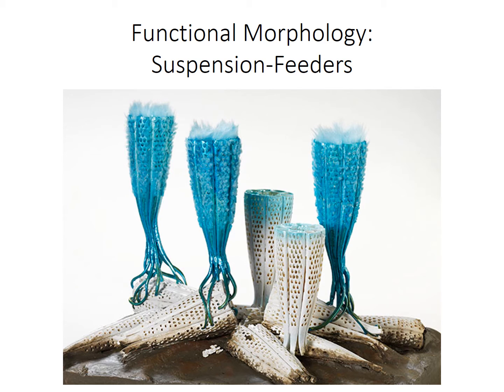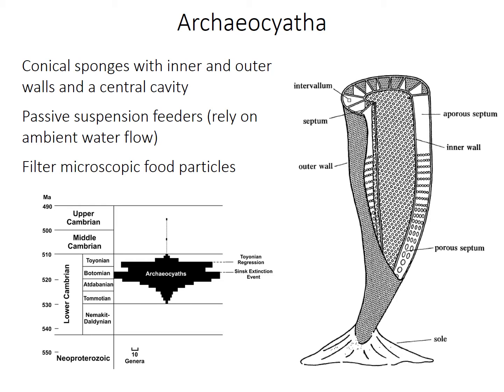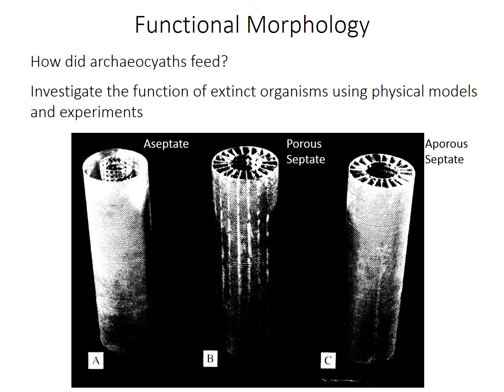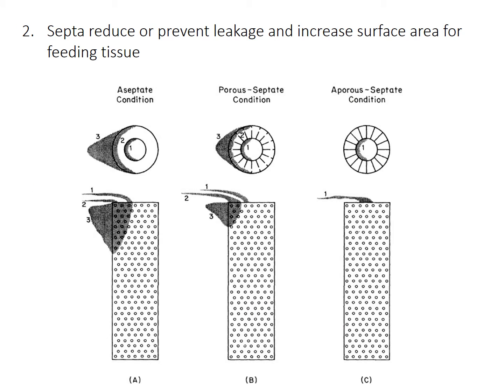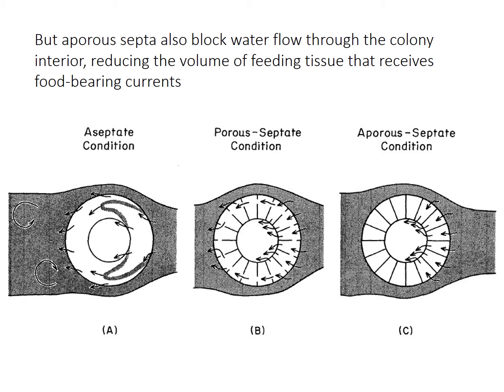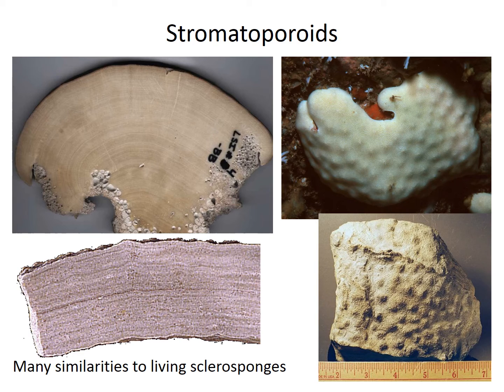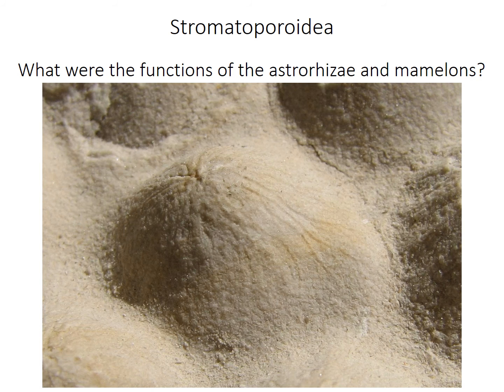Functional Morphology: Suspension-Feeding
Passive suspension-feeding in archaeocyaths and stromatoporoids.